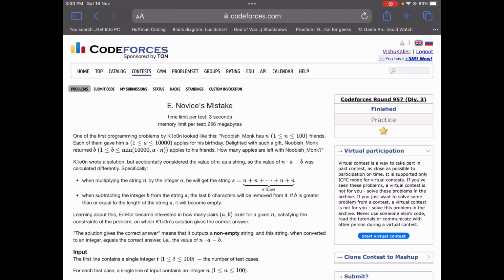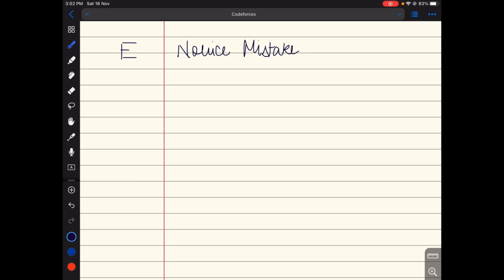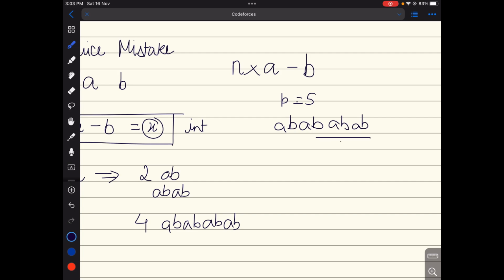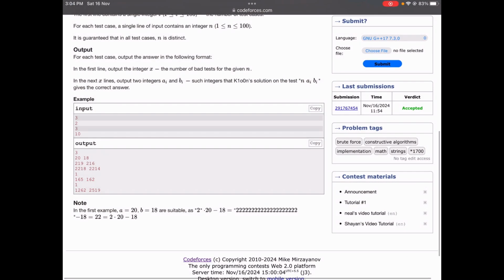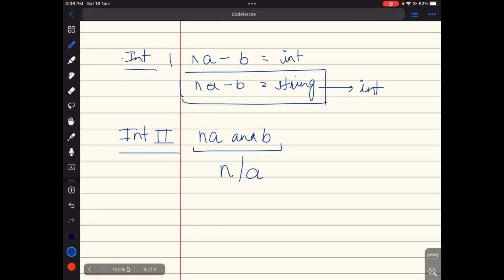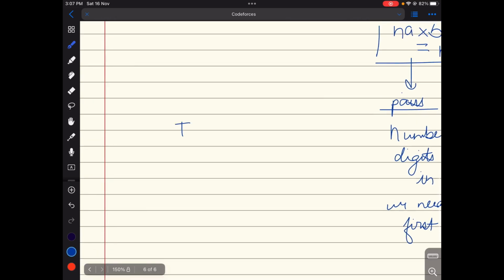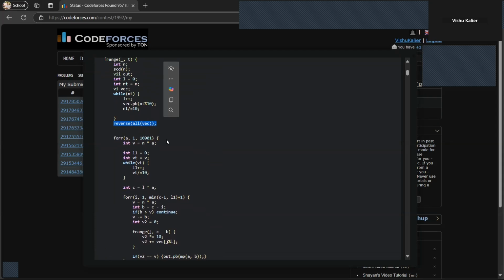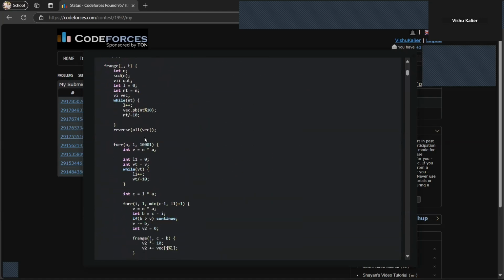Matering Codeforces Round 957 Div 3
Mastering Codeforces Round 957 Div 3, explaining the concepts along with step by step code implementation.

Question E - Novice 's Mistake